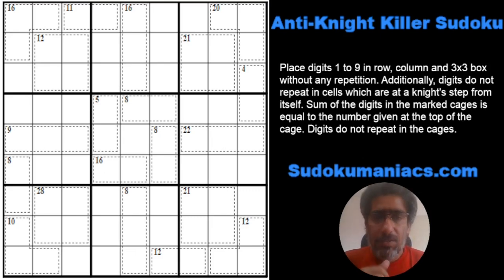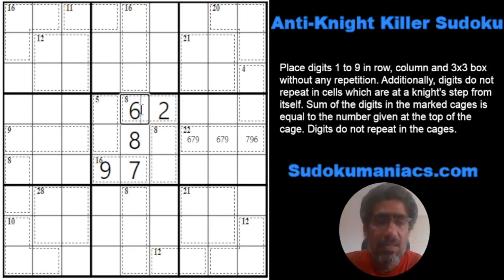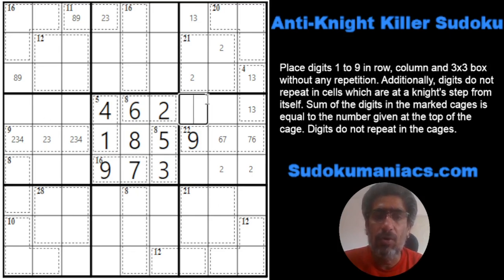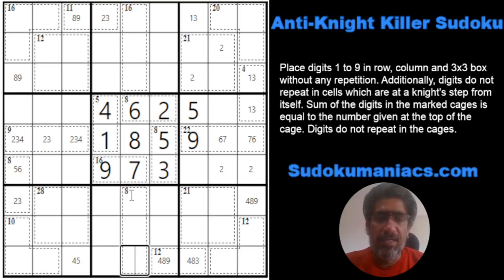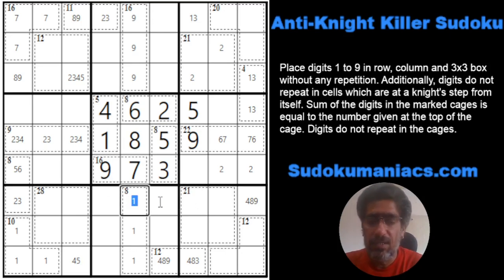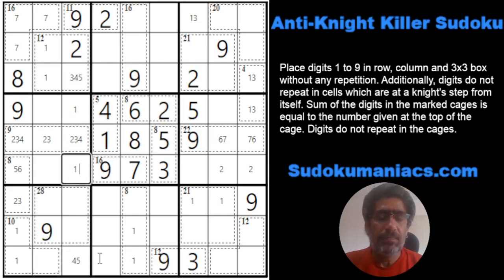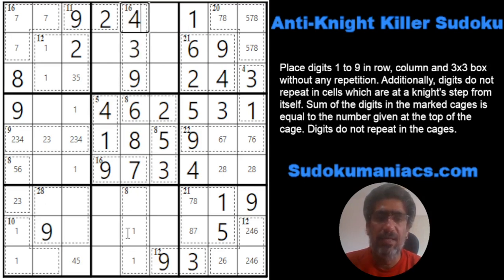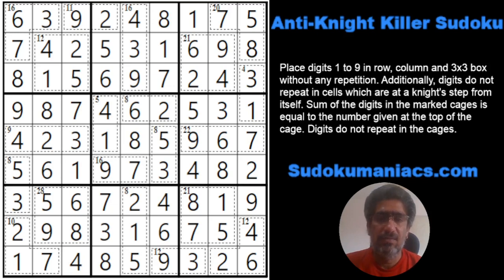A beautiful Anti-Knight Killer Sudoku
Now I have moved into the role of a mentor where I teach sudoku to school children. I hope to spread the knowledge and awareness of sudoku and draw people to this amazing brain game.

This is an Anti-Knight Killer Sudoku that I created for my site. Hope you enjoy it.